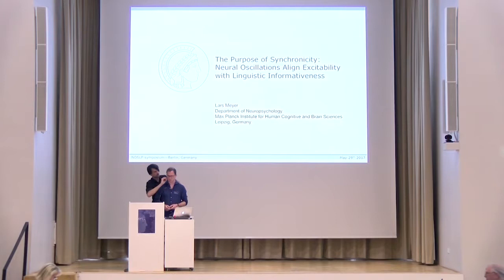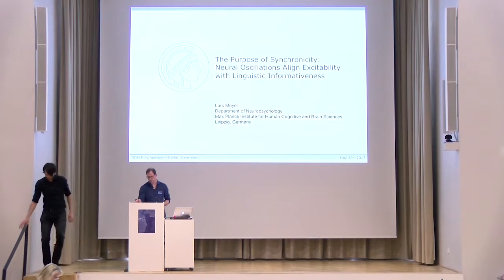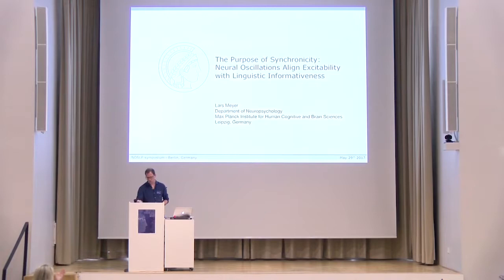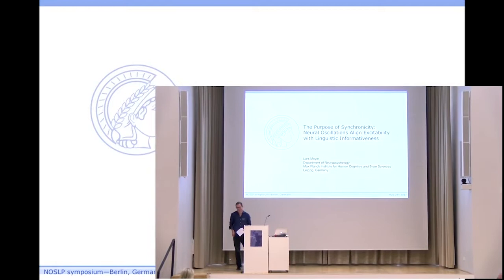Neural Oscillations in Speech and Language Berlin 2017 - Lars Meyer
Lars Meyer, Max Planck Institute for Human Cognitive and Brain Sciences, Leipzig, Germany

The Purpose of Synchronicity: Neural Oscillations Align Excitability with Linguistic Informativeness
In auditory neuroscience, there is emerging consensus that neural oscillations phase-synchronize with frequency-isomorphous acoustic and linguistic rhythms in speech. Yet, the tracking of certain rhythms is not language comprehension—which requires the understanding of the syntactic and semantic information that speech actually symbolizes. I will present here evidence that oscillatory synchronicity may indeed facilitate linguistic information processing. First, I will show that delta-band oscillatory phase can drive sentence interpretations that contradict acoustic cues. Second, I will show that oscillatory synchronicity aligns neural excitability (as indexed by delta-band oscillatory phase and ERPs) with linguistic informativeness (as quantified by information-theoretic metrics)—facilitating language comprehension (as measured through a high-level linguistic task). I will argue that phase-synchronization during speech processing is not a self-contained mechanism to ensure high-fidelity rhythm tracking; instead, phase-synchronization serves to optimally align information extraction capacities with linguistic information.